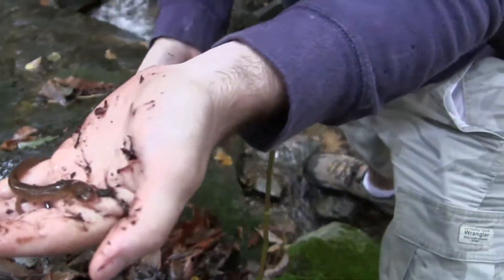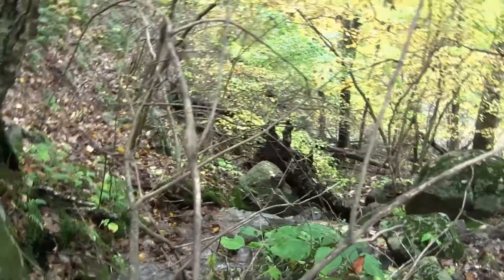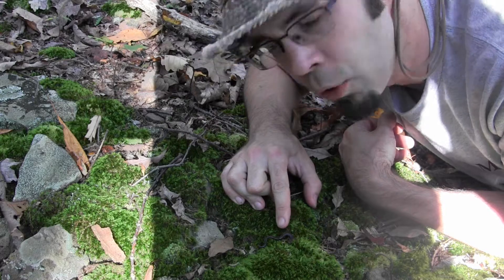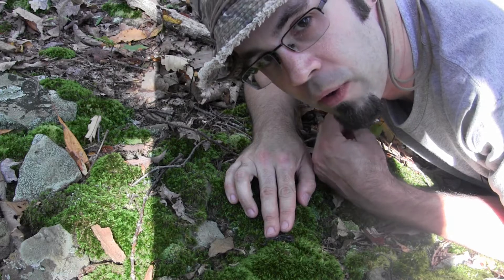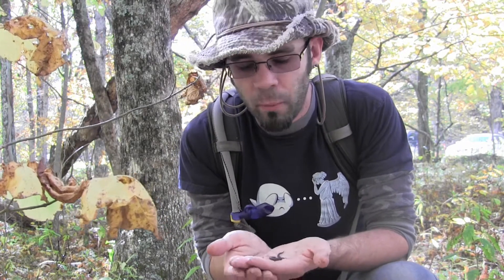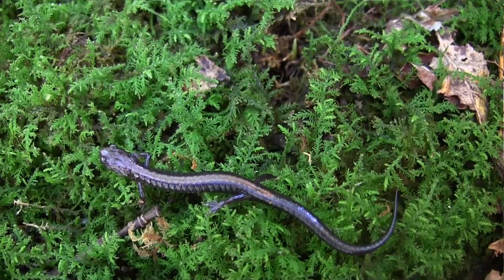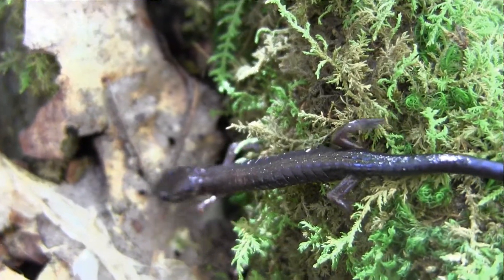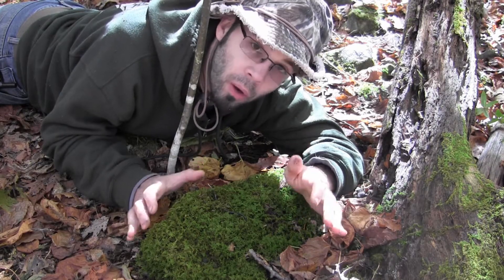Never Ending Herping Season 2 Episode 5 Appalachian Salamanders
A search for salamanders in the Appalachian mountains leads us on another amazing adventure.  We found several species of salamanders including the endangered Shenandoah Salamander that lives only in the Shenandoah National Park!